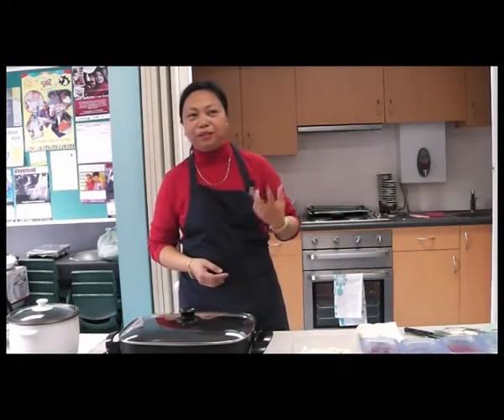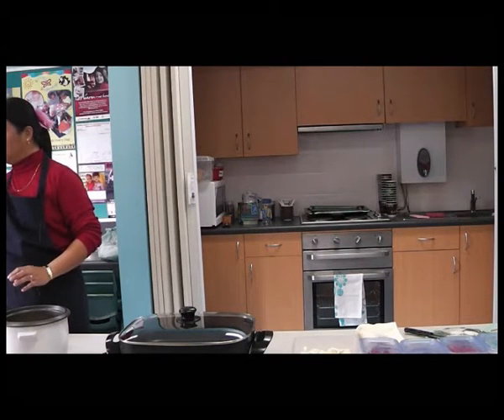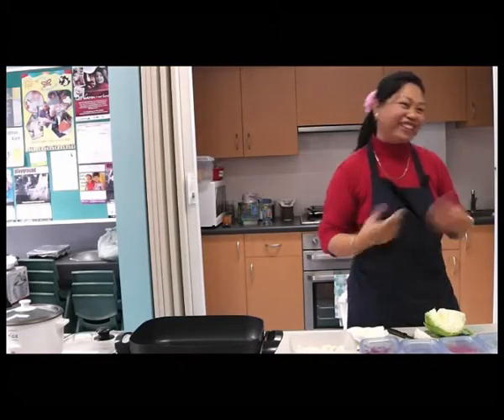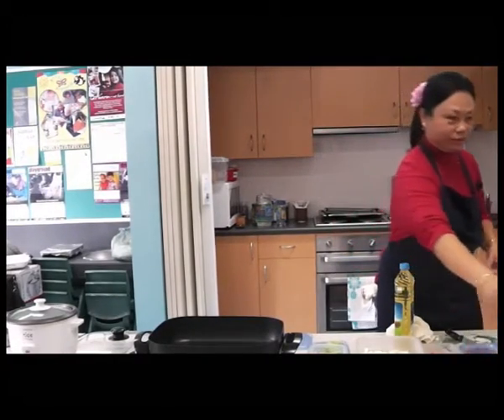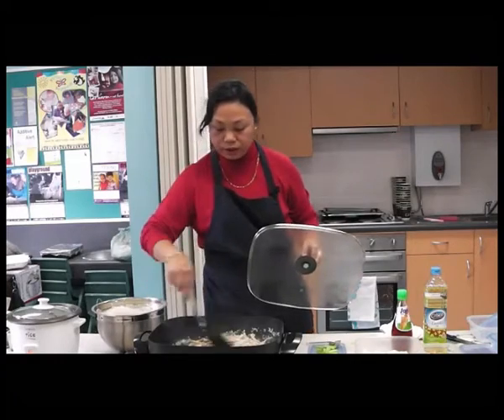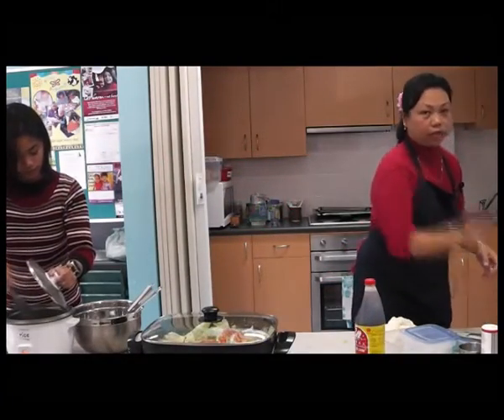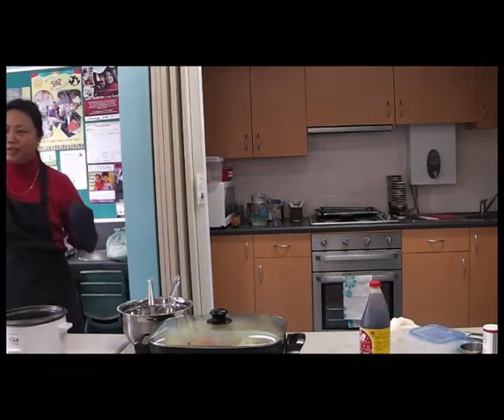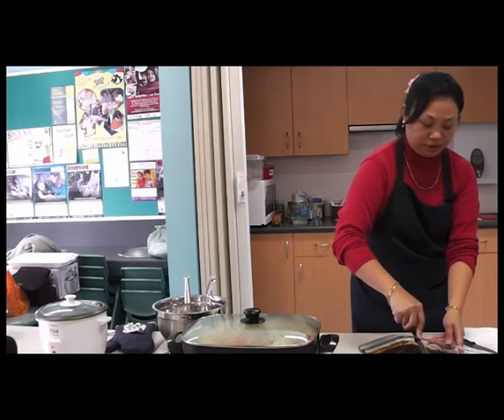Fabulous Filipino Food.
Cockburn Libraries hosted the fabulous Filipino food cooking event, where Wenelisa Solano shared her Filipino culture and food. She cooked Pansit Bihon Guisado (rice stick noodles with vegetables and chicken) and Biko (rice cakes). These are dishes that you can easily make at home.